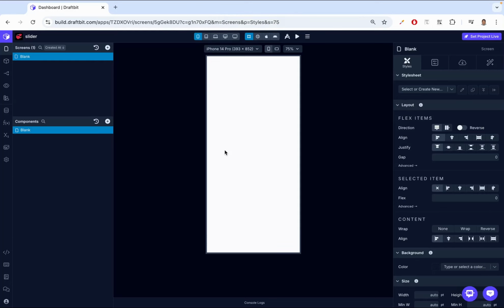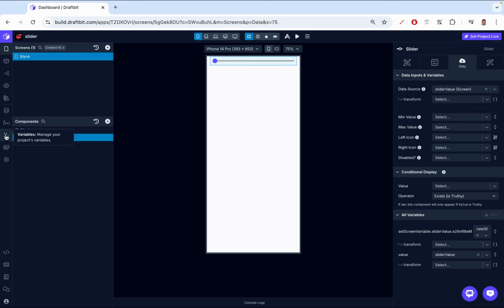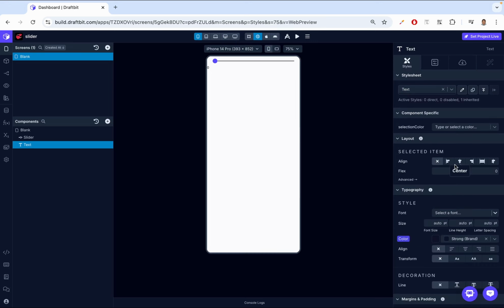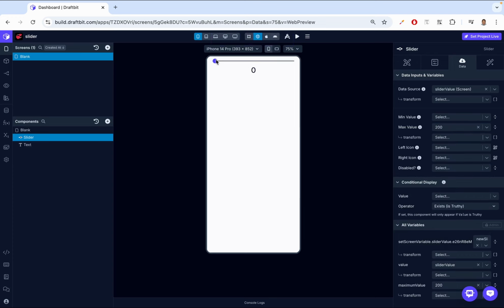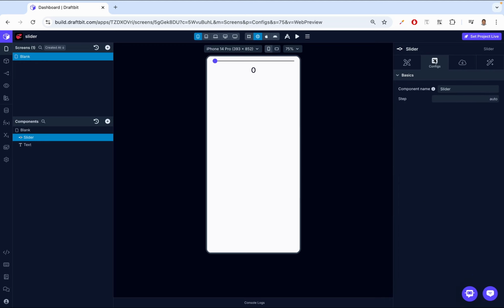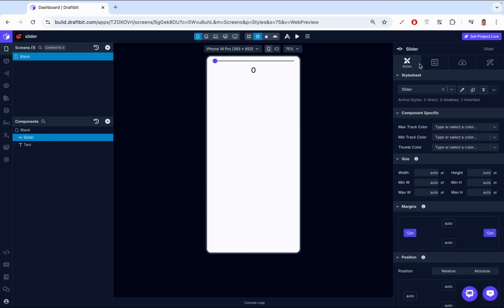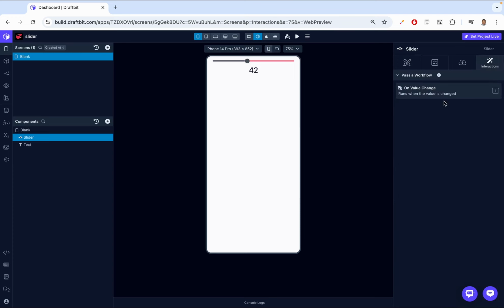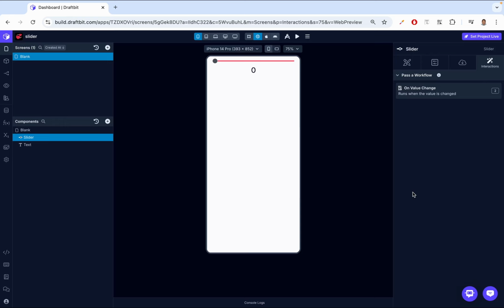How to Use: Sliders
Douglas explains everything you need to know about using Sliders in your Draftbit apps.

00:00 - Introduction
00:23 - Adding `Slider Component
00:30 -  Data Tab
03:15 -  Configurations
04:04 -  Styles
04:47 -  Interactions